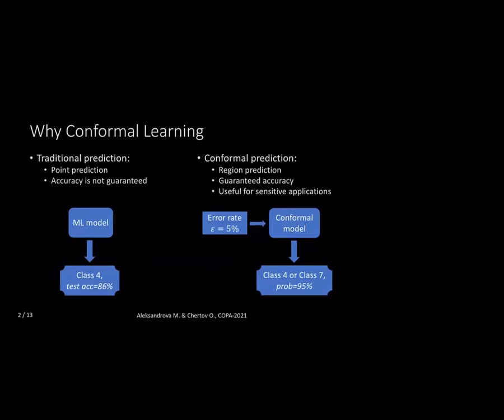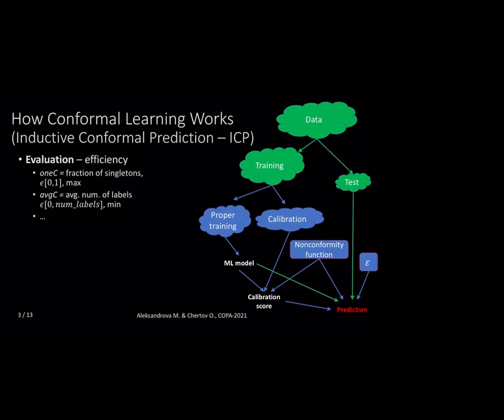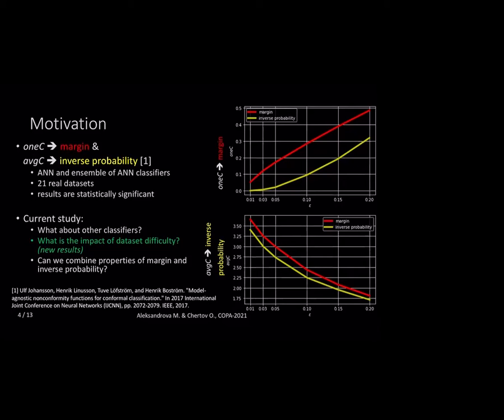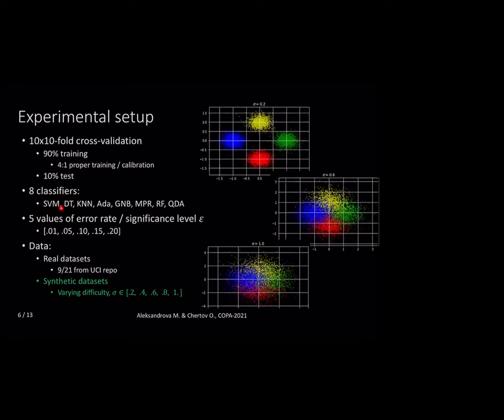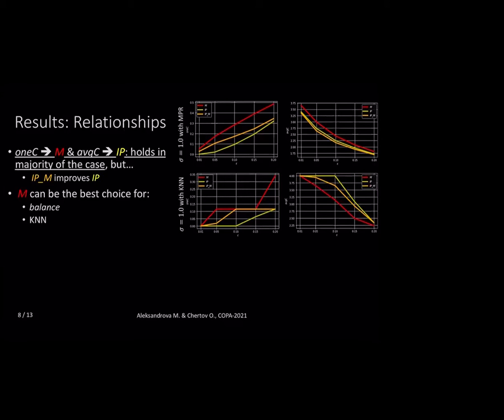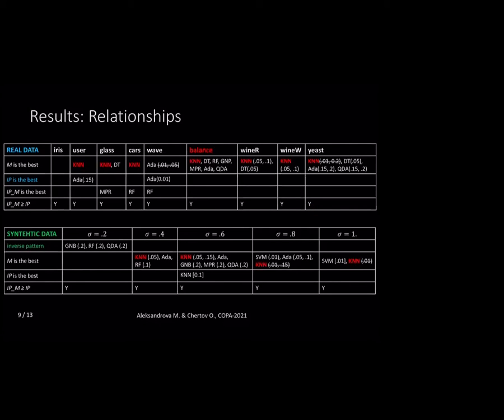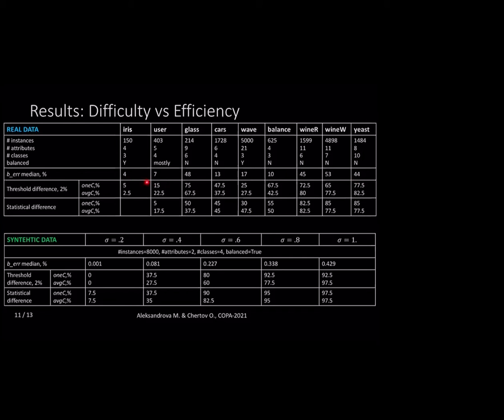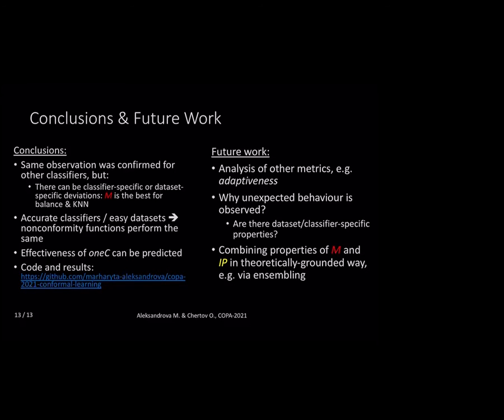Impact of model-agnostic nonconformity functions on efficiency of conformal classifiers